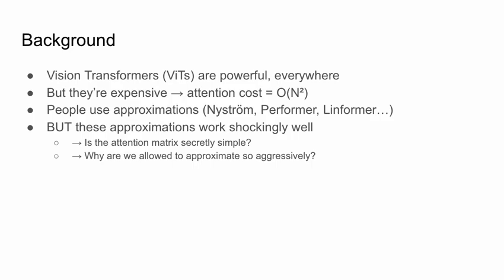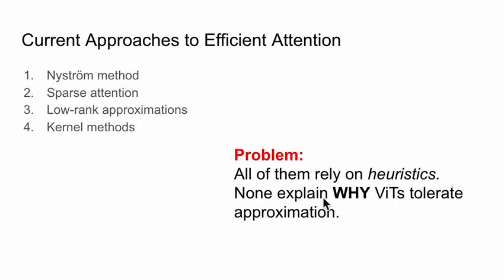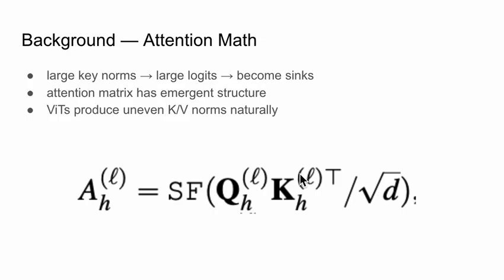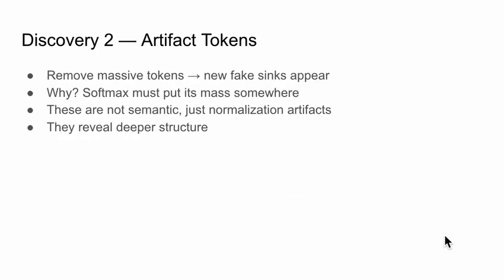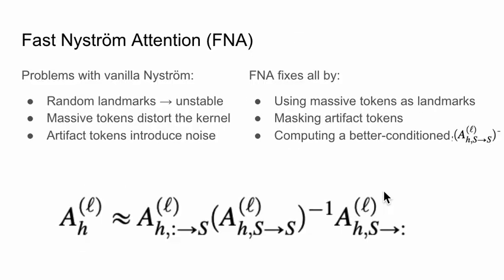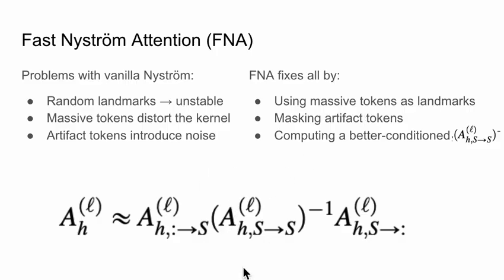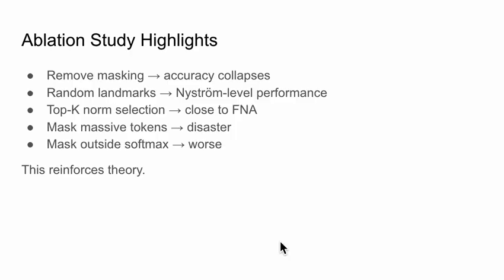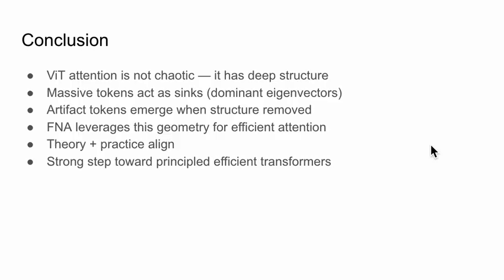Fast Nystrom Attention